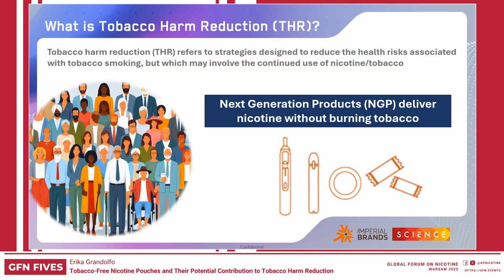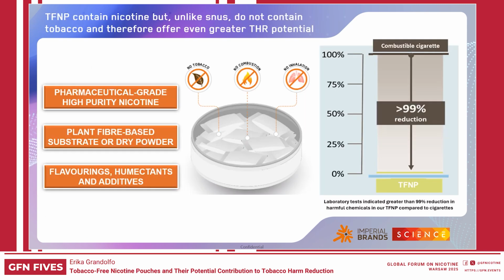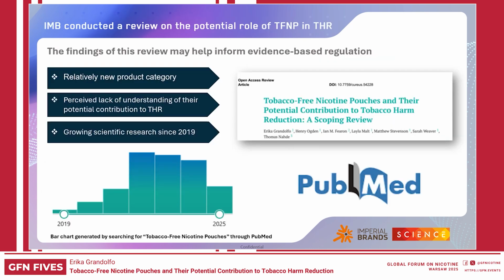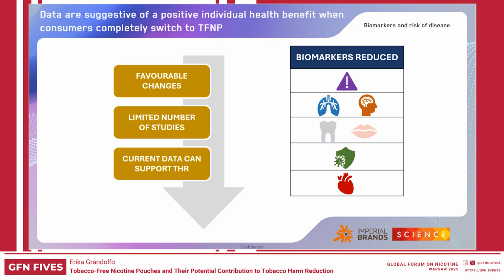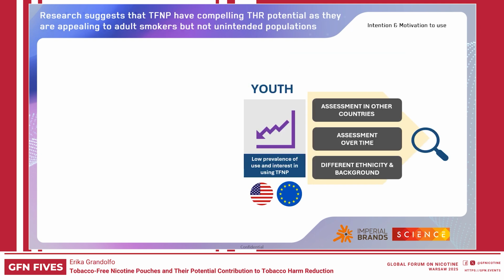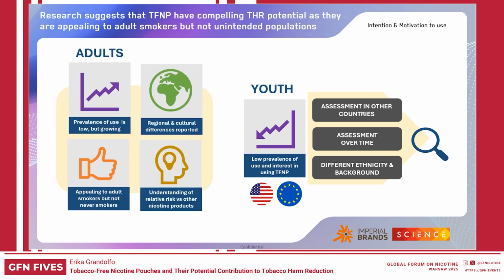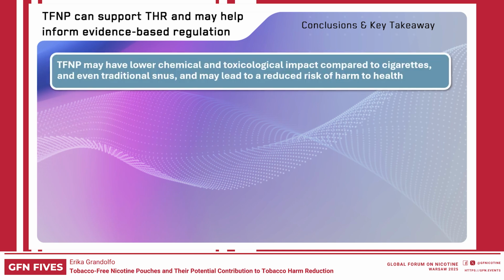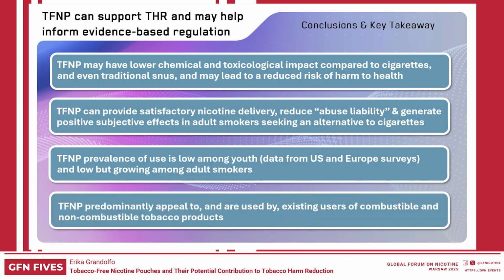Potential Contribution of Nicotine Pouches to Tobacco Harm Reduction - E. Grandolfo | GFN Fives '25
This GFN Five shares key findings from a recent literature review in the peer-reviewed academia focusing on tobacco-free oral nicotine pouches and their potential contribution to tobacco harm reduction.